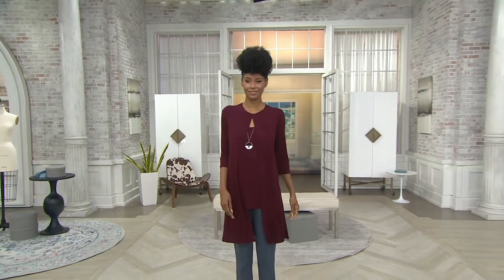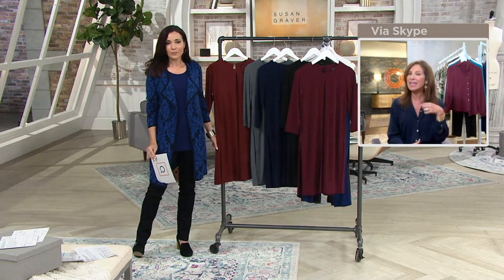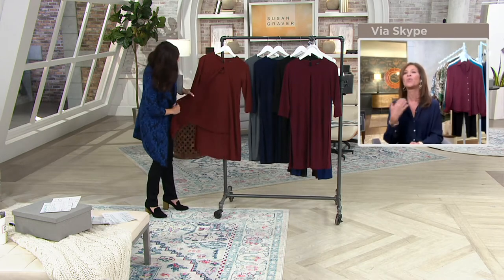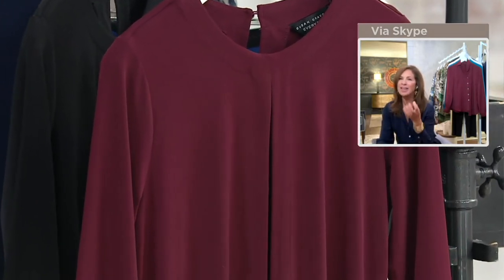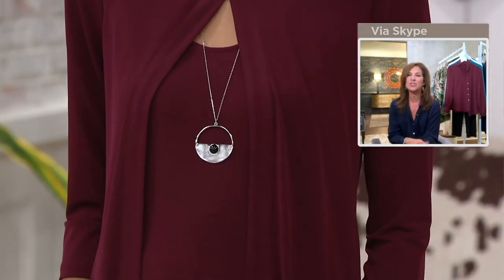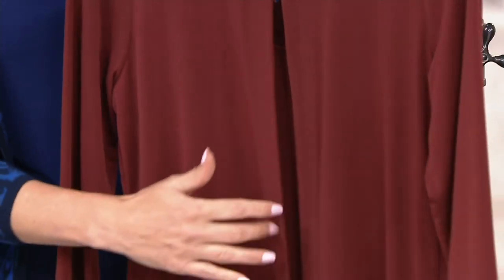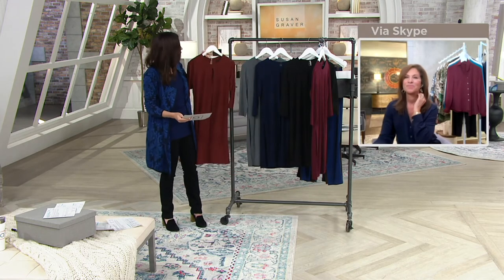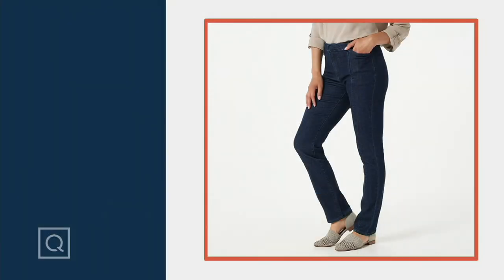Every Day by Susan Graver Liquid Knit Split Front Tunic on QVC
Every Day by Susan Graver Liquid Knit Split Front Tunic